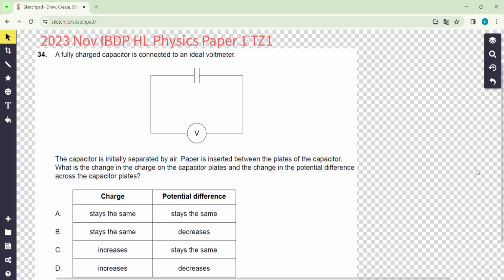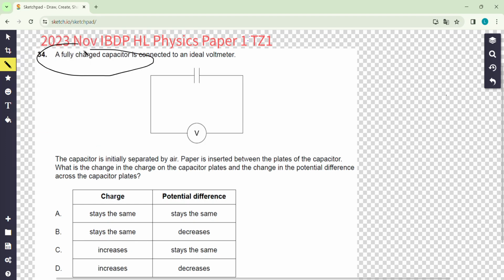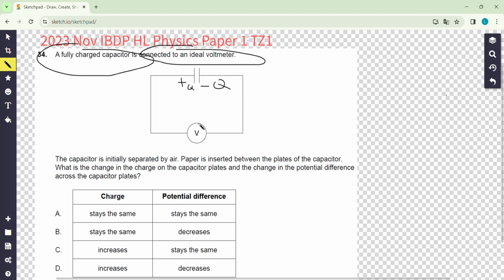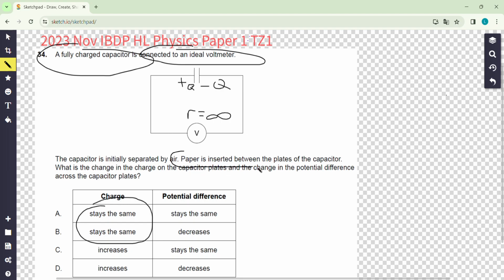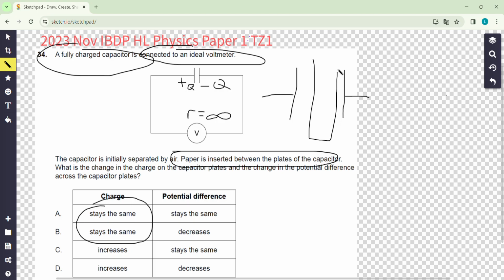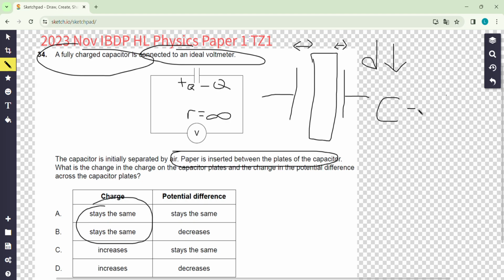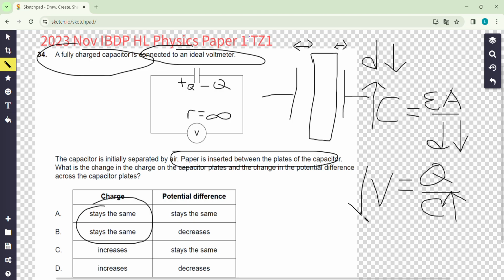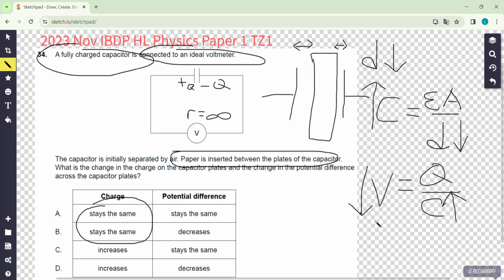2023 Nov IBDP HL Physics Paper 1 Q34